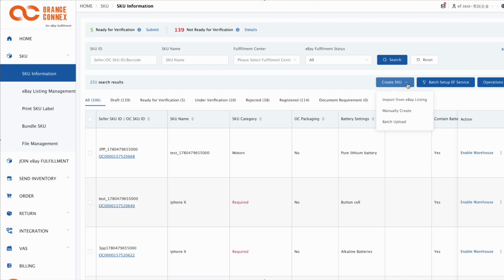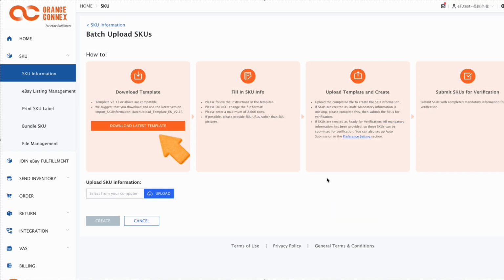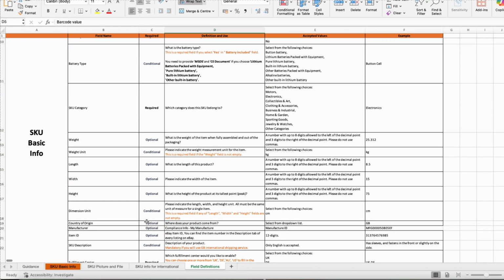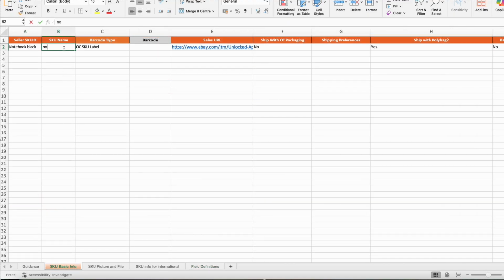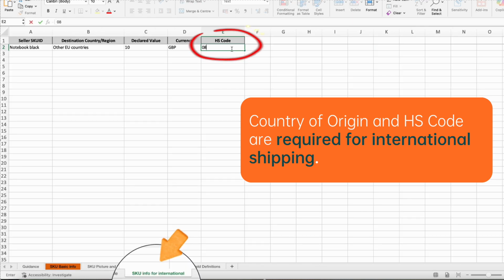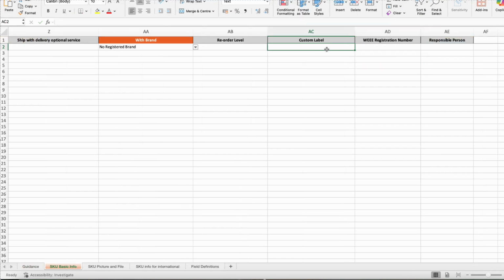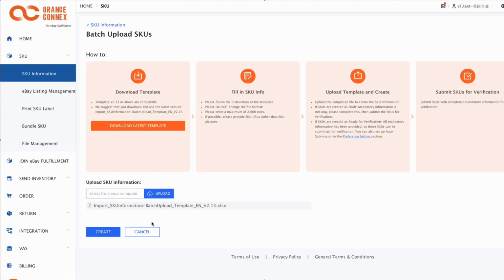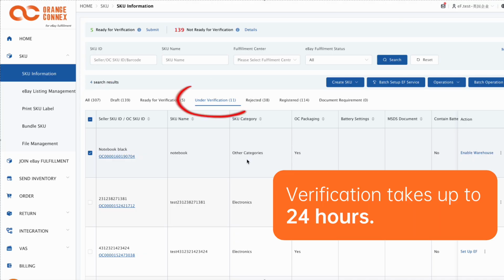Batch Upload Your SKUs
Step-by-step guide to batch uploading SKUs in Orange Connex. Learn how to prepare your spreadsheet, upload multiple products in one go, and validate your data to streamline inventory management.